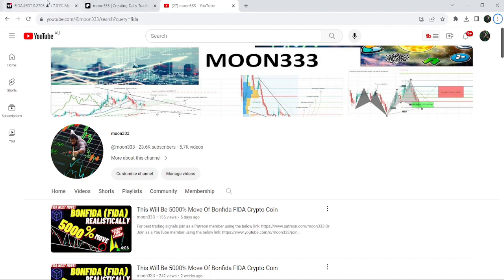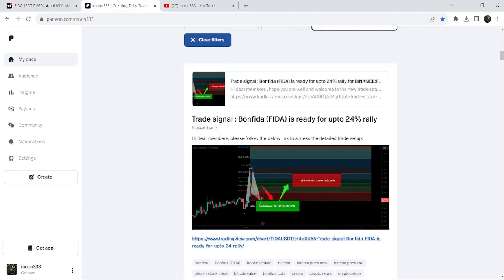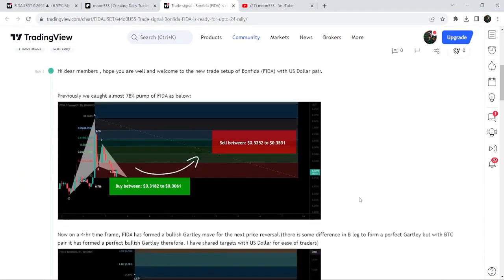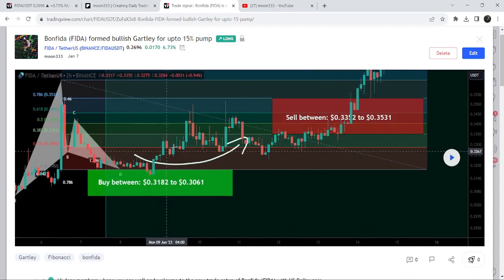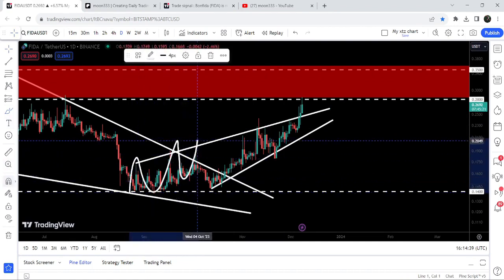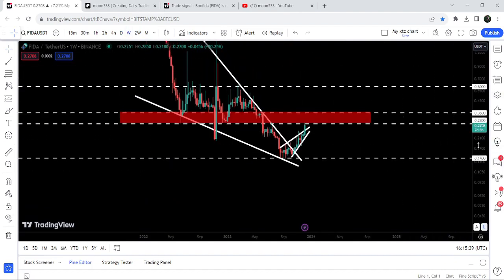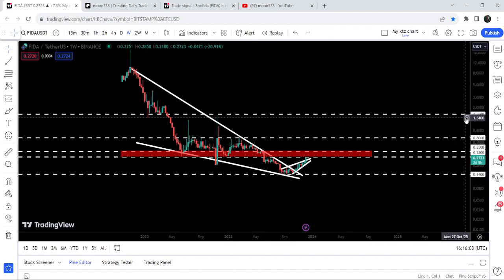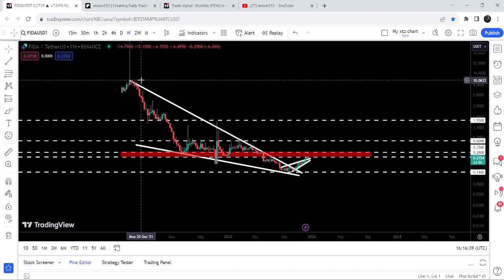This Will Be 5000% Move Of Bonfida FIDA Crypto Coin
Or

Here is the report for the trading signals for the month of Nov, 2023: